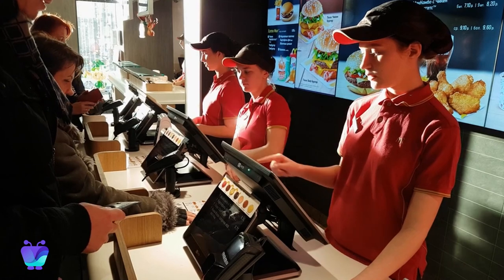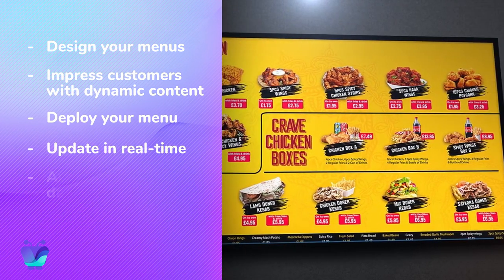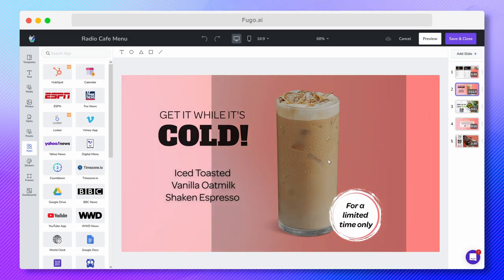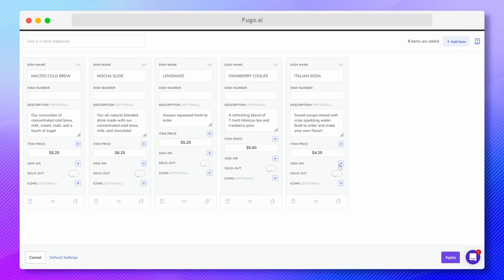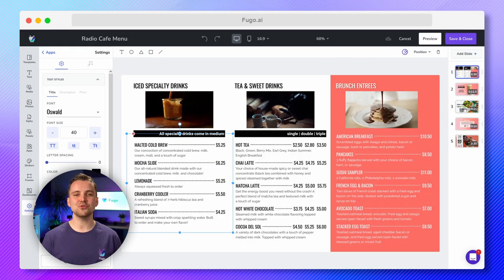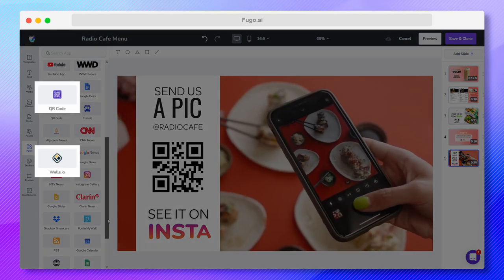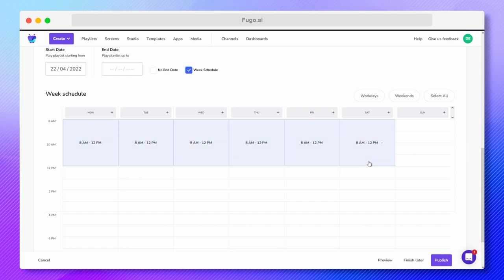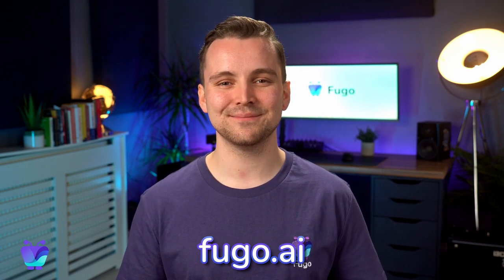Digital Menu Board Solution For Digital Signage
Fugo's intuitive Digital Menu Board App allows you to build your own custom menu inside our easy to use design studio, ensuring it’s screen-ready and easy to publish. Create and launch your menus yourself all from one tool and easily make price changes, remove/add items and more in just a few clicks 🥗

For a full QSR and menu board solution checkout our turnkey solution